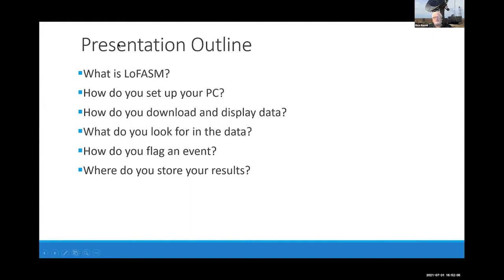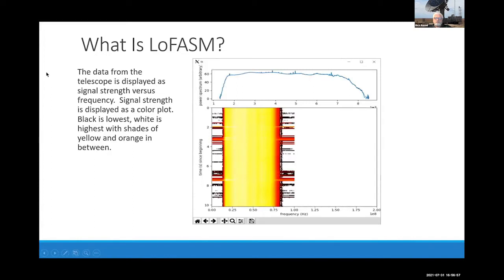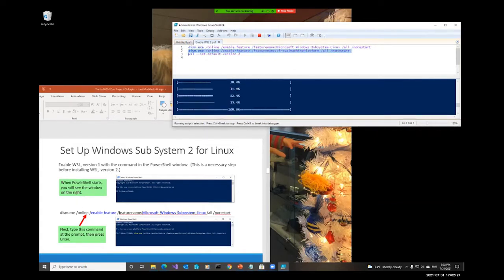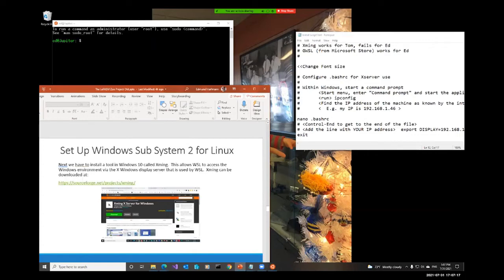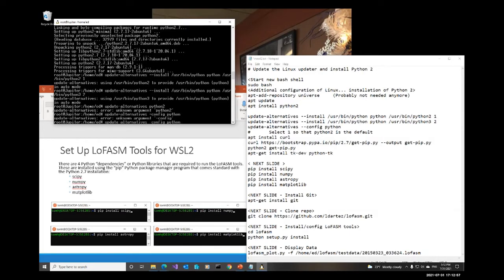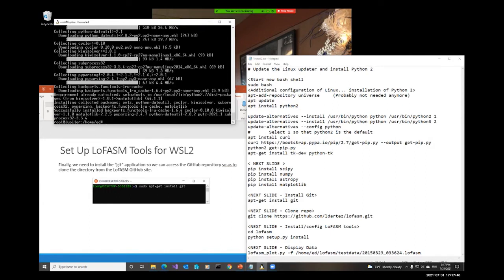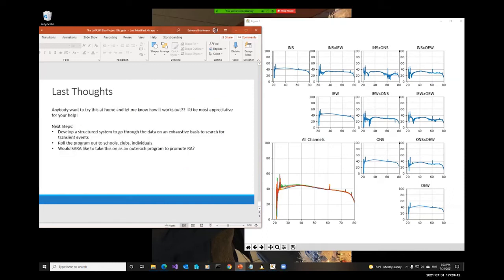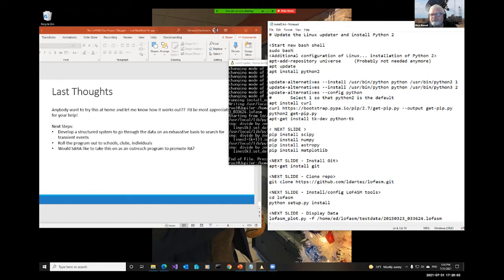Tom Hagen: LoFASM Data Analysis Tools Running Under Windows Subsystem for Linux, A How-To Guide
SARA 2021 Eastern Conference
LoFASM Data Analysis Tools Running Under Windows Subsystem for Linux, A How-To Guide